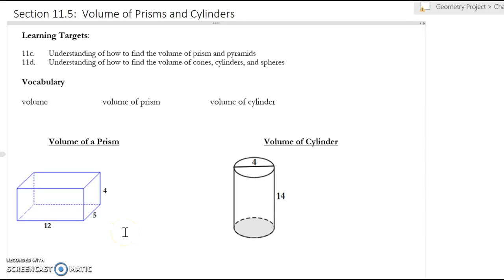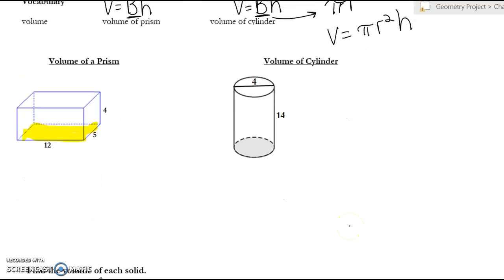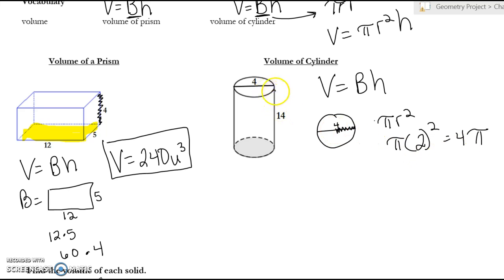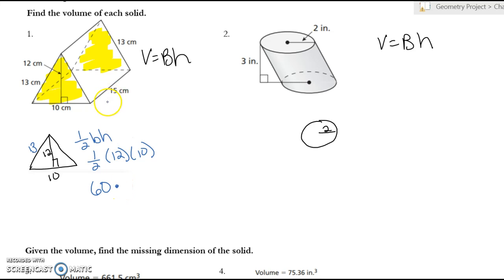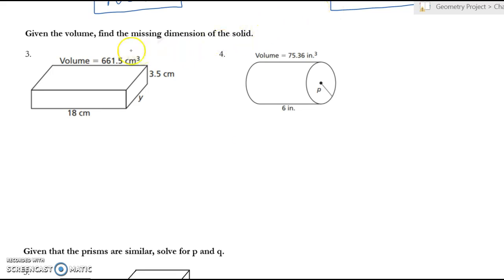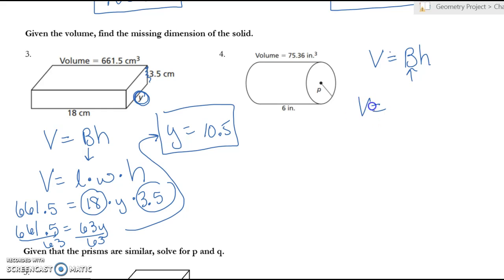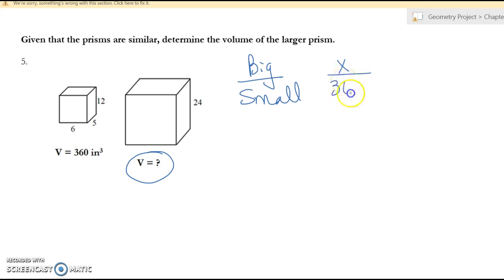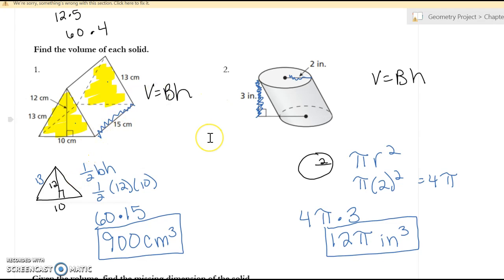Section 11.5: Volume of Prisms and Cylinders